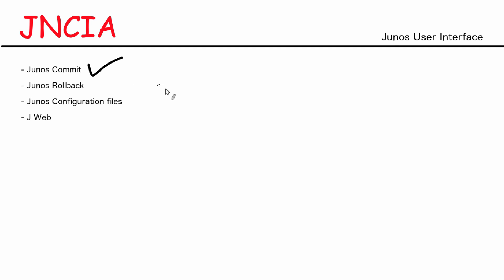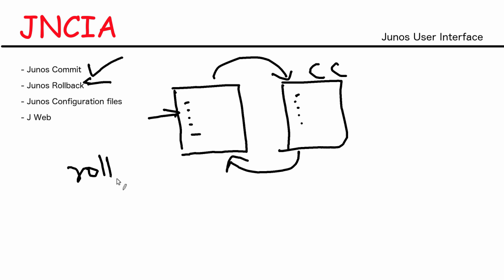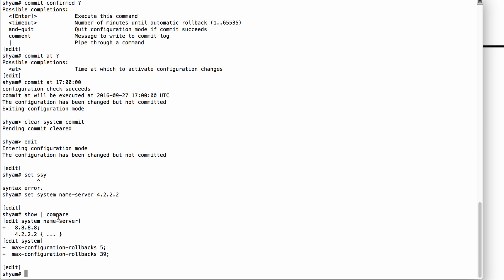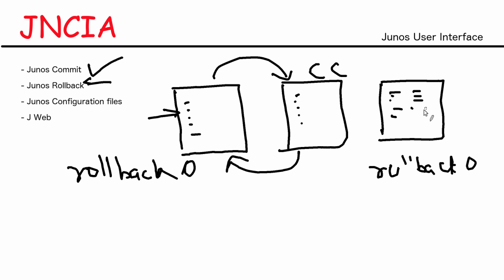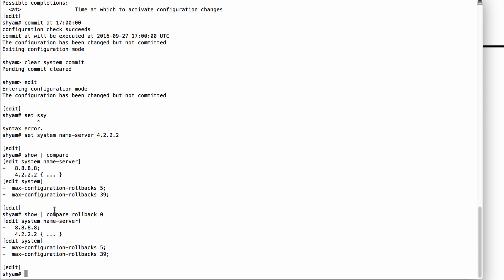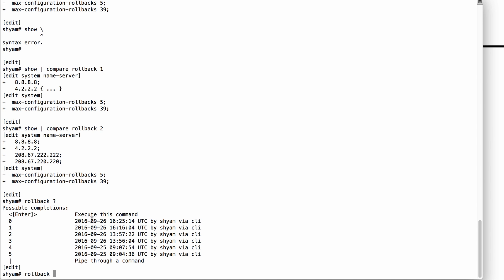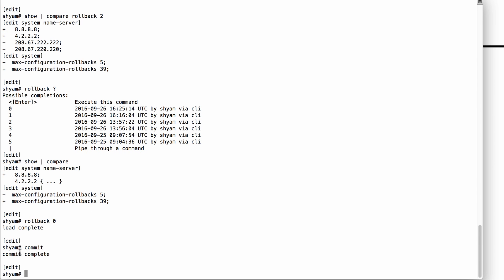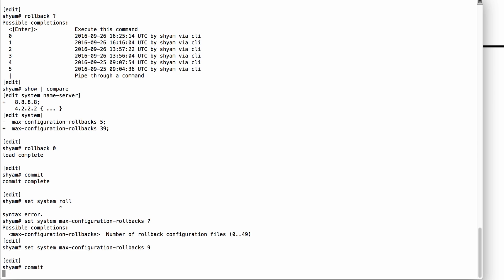Junos Essentials - Junos Rollback